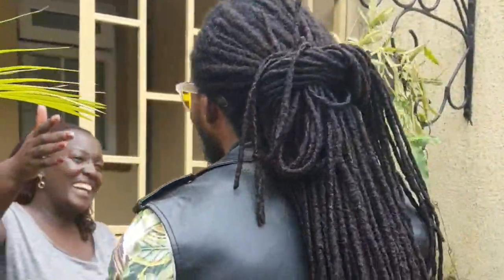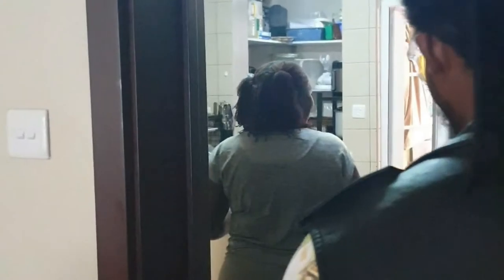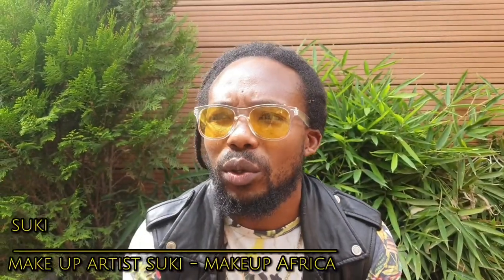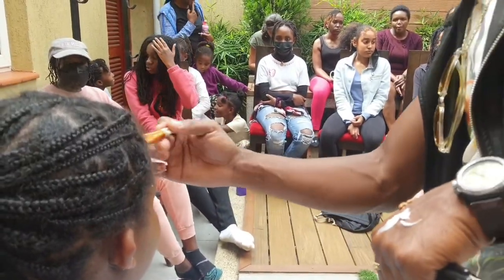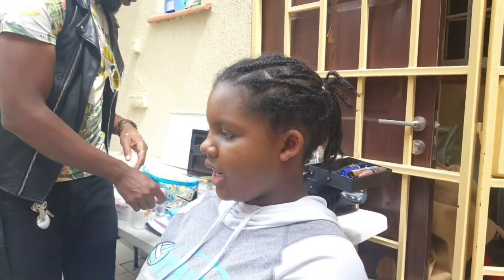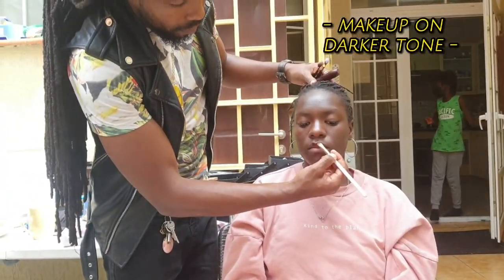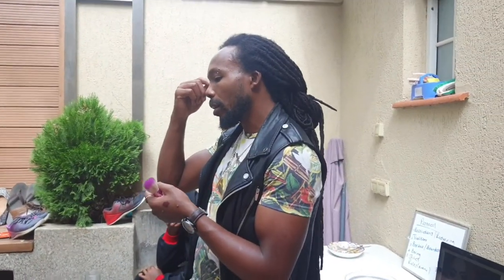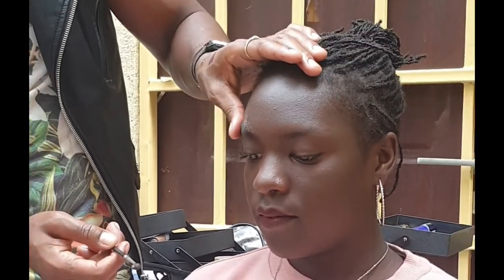YOUNG TEENS MAKEUP/GROOMING CLASS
Our soon to become adults need proper guidance in regards to grooming it's literally preparing them for the future.
What an amazing opportunity i had with this group,we had a blast
plus what better way to learn trends than from this group.